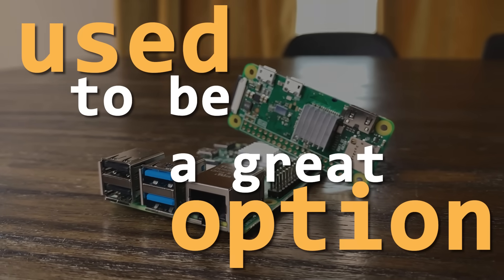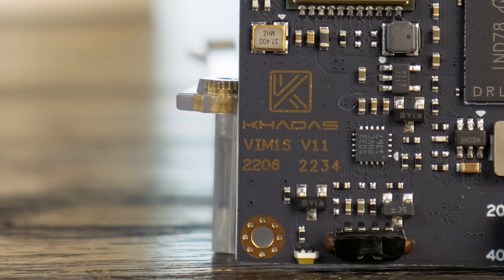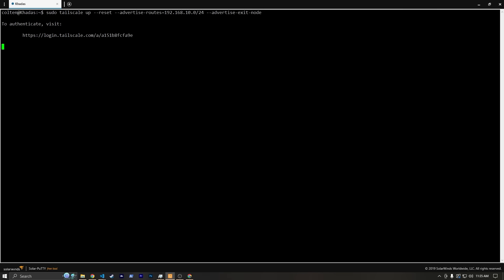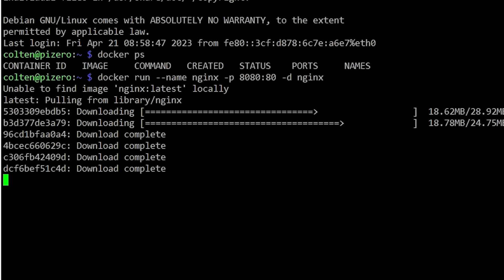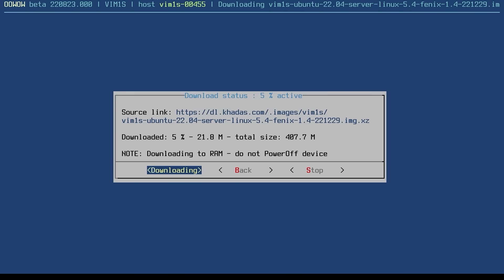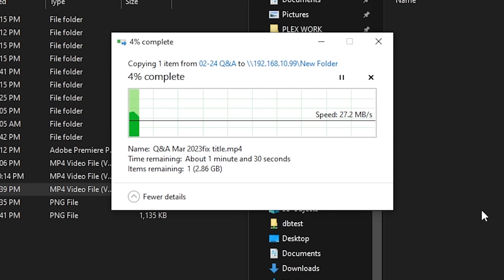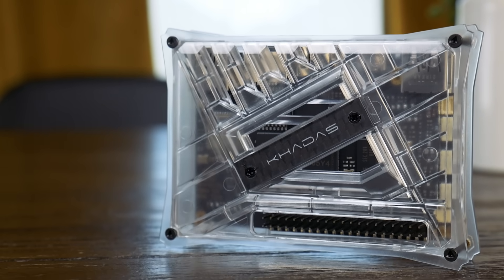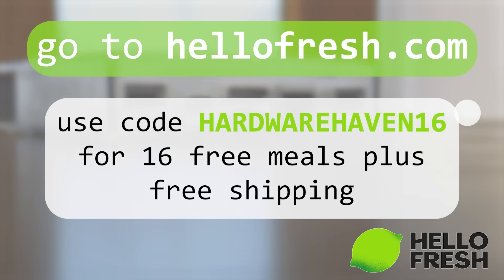DON'T Use Raspberry Pis for Servers! (Use THIS)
► Khadas VIM1S
► Libre Computer Le Potato

Servers and Networking
► My Remote Editing PC
► DriveStor 4 NAS
► 2.5 GbE Switch
Timestamps:
0:00 Intro
0:25 Save Time & Money With Hello Fresh
1:36 Pis are great for servers, but impossible to get
2:19 The VIM1S
2:29 The VIM1S Specs
4:23 What could this be used for?
5:30 Benchmarks and Power Draw
7:56 Putting the VIM1S to use in the real world
13:30 Better options? Libre Computer Le Potato
14:44 What would I get?
15:46 Wrapping Up